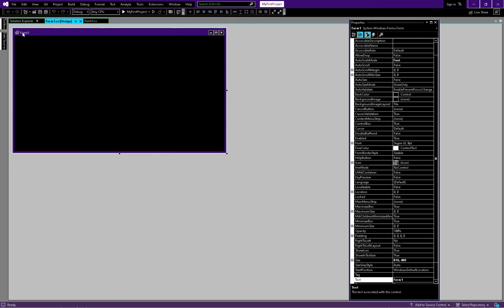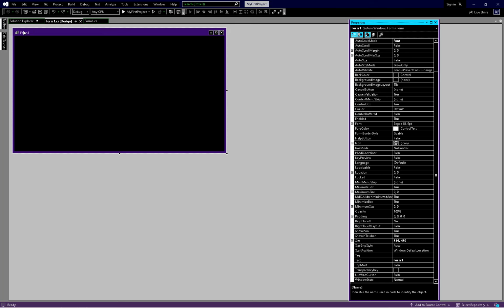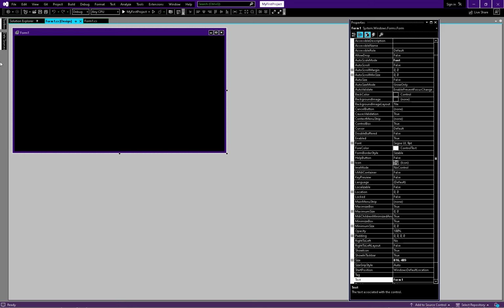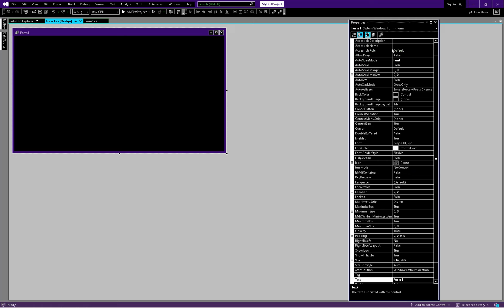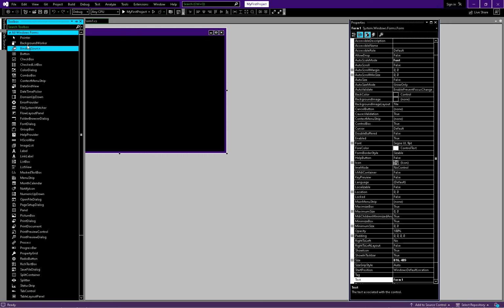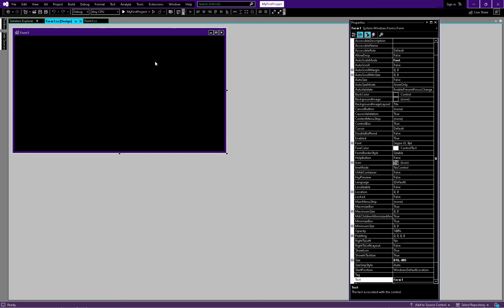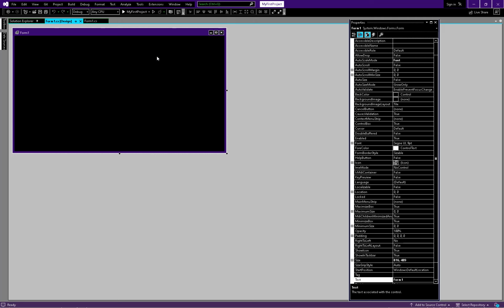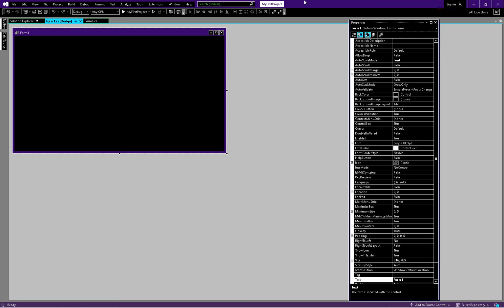Visual C# - Getting Started Microsoft Visual Studio